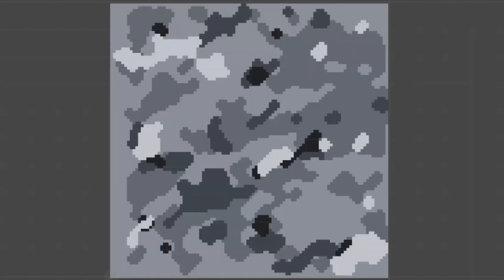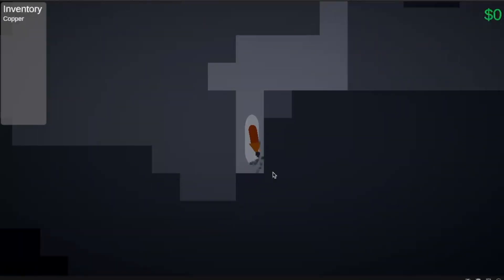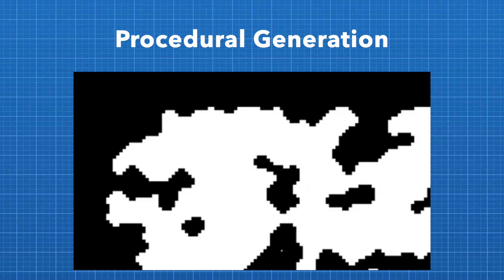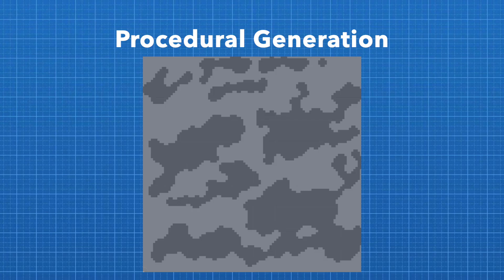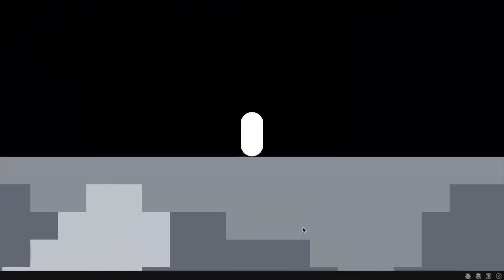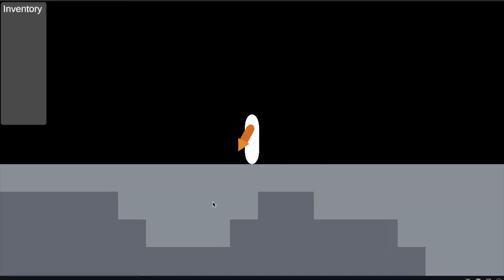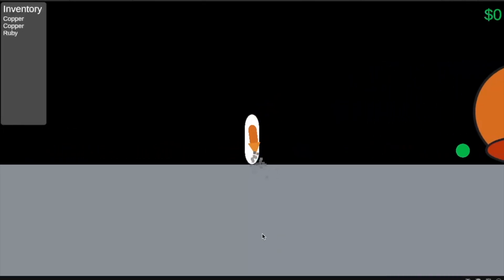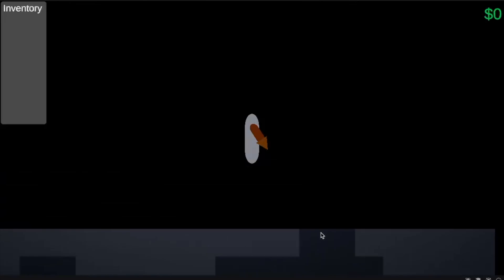How I Procedurally Generated my Mining Game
In this video I go over how I made some basic procedural generation for my mining game prototype. I also add a bit of gameplay to test it out.